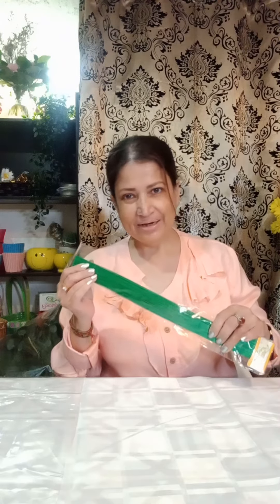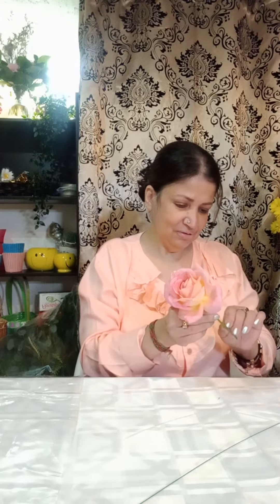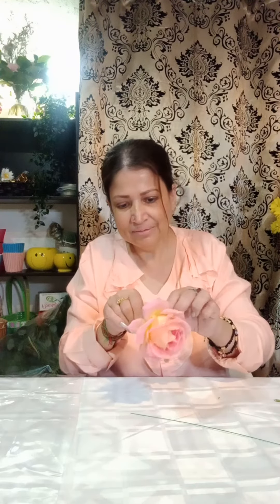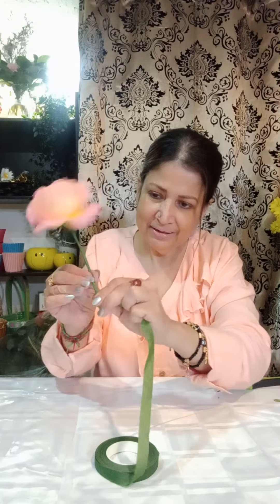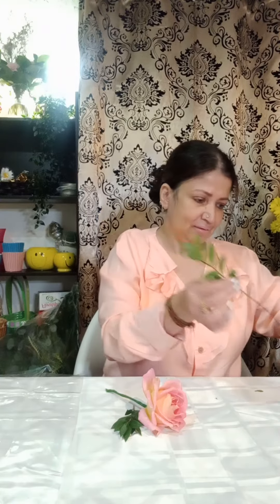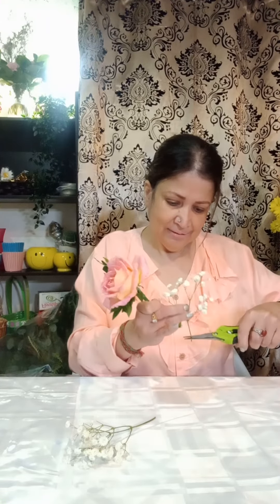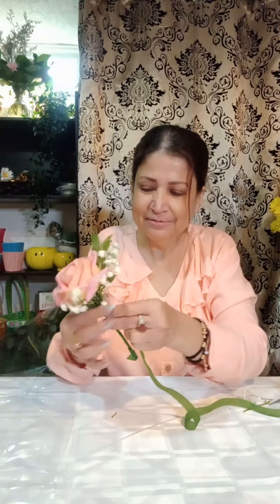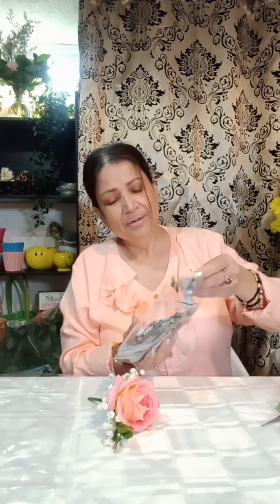How to make a hand corsage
Flowers & More Ideas
Beautiful centrepiece

Round centrepiece

Get Well Soon arrangement

Thanksgiving Arrangement

Mother’s Day arrangement

Arrangements like Natural Planters

Centrepiece with Roses & Hydrangea

Office desk/workplace arrangements

Outdoor Halloween/Autumn arrangement

Bridal Shower basket in Low Budget

Rearrange Flowers

Best Teacher arrangement

Planter with Gerbera Daisies

Simple Vase Arrangement

Casual Arrangement for all occasions

Baby Boy Arrangement

Birthday Basket

Halloween Centrepiece

Rearrange Centrepiece

Basic Vase arrangement - Hydrangeas and Gerbera Daisies

Princess Basket arrangement

Home Sweet Home arrangement

Hand Corsage

October Pumpkin arrangement

Happy Face arrangement

Remembrance Day arrangements

Centrepiece with a candle

Amazing Diwali Arrangement

Diwali & Diya celebration arrangement

Channel Trailer